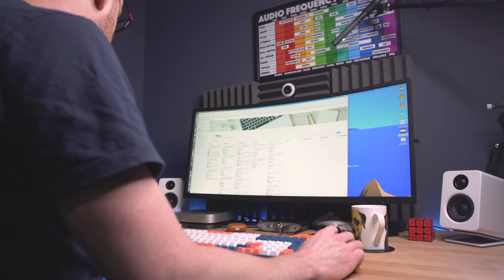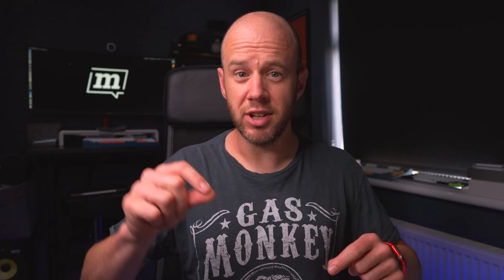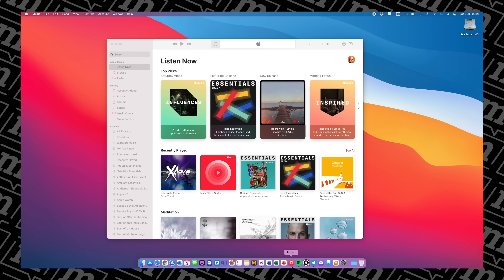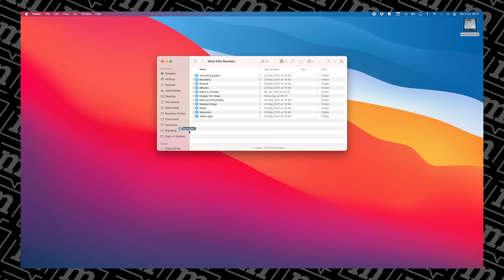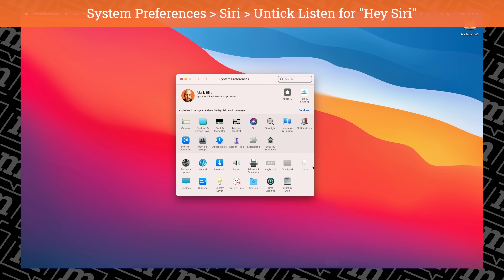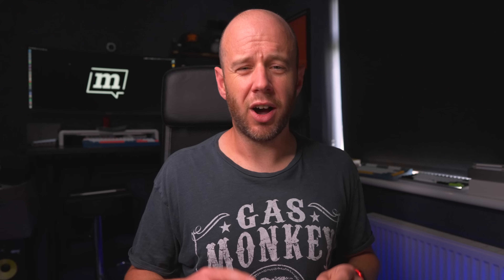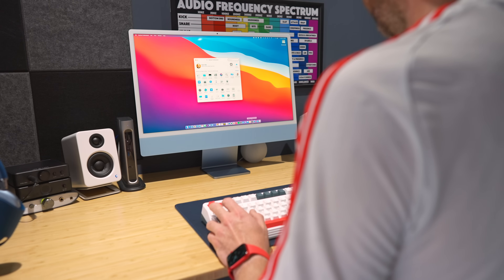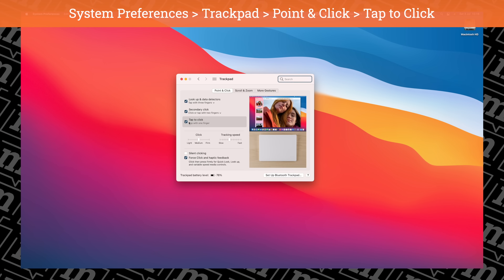First 10 things I do to every new Mac | macOS tips and tricks | Mark Ellis Reviews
There are so many hidden tips and tricks for macOS. But I’ve settled on 10 things I do to every new Mac I buy. You might be familiar with some of these customisations, but others may come as a nice surprise.

CHAPTERS
00:00 - Intro
00:58 - Dock position
01:55 - Macintosh HD on desktop
02:54 - Minimising apps
03:38 - Finder tweaks
05:20 - Removing default apps
06:08 - Hey Siri
06:31 - Default mail and calendar apps
07:33 - Widgets
08:13 - Unlock with Apple Watch
09:15 - Auto appearance
10:21 - Bonus tip
10:54 - Wrap up

HIRE ME!